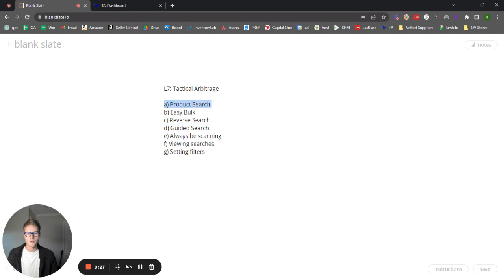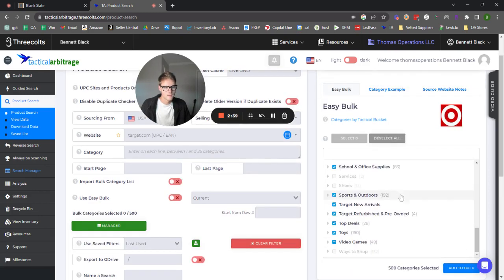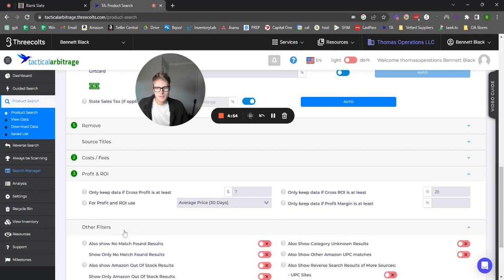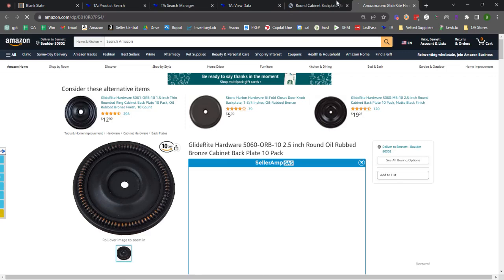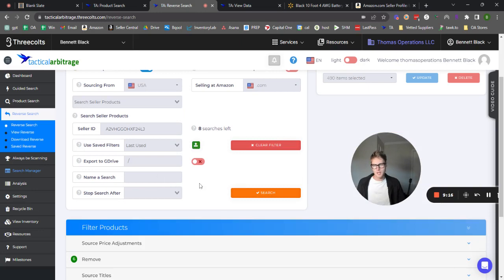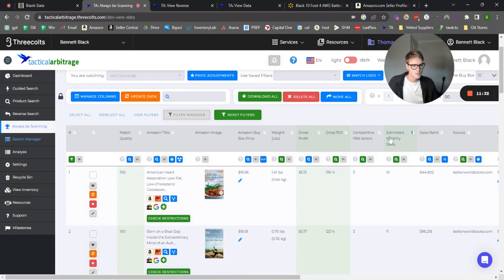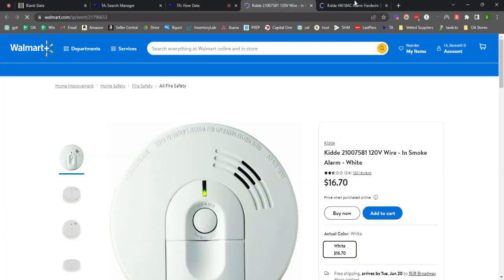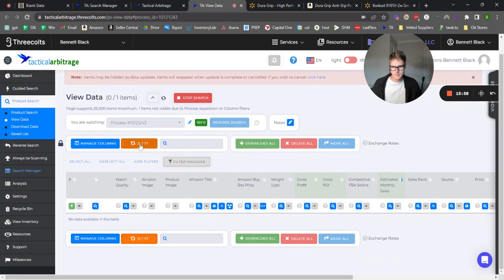L7 Tactical Arbitrage